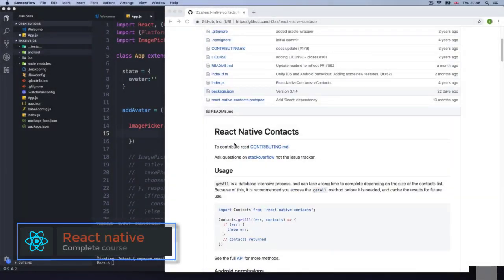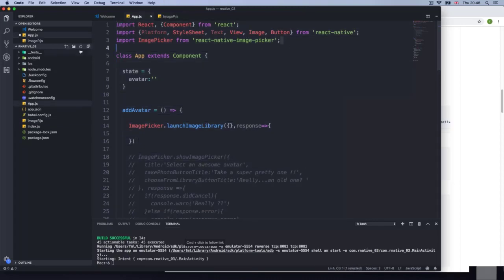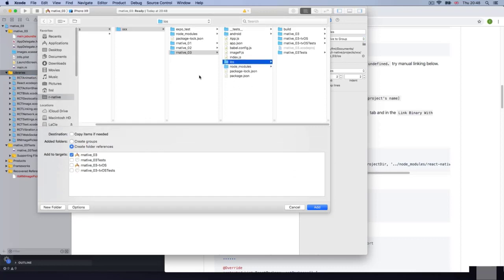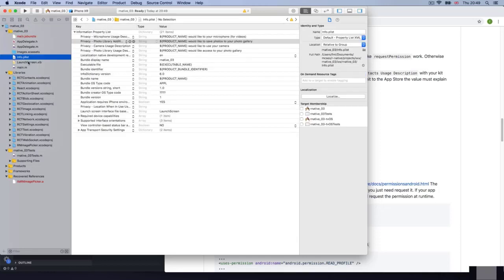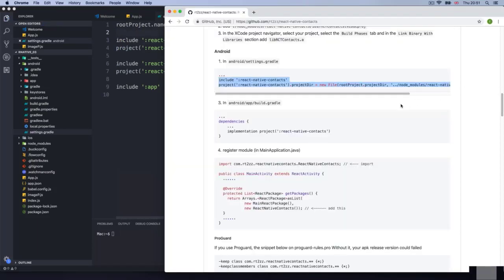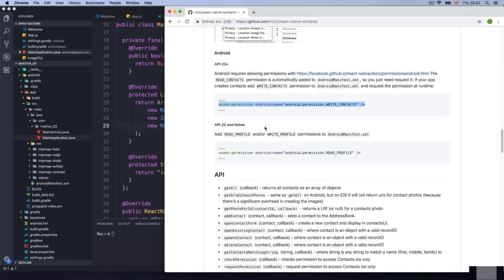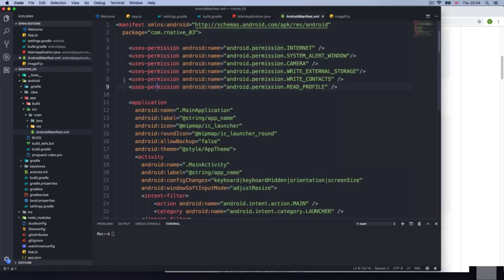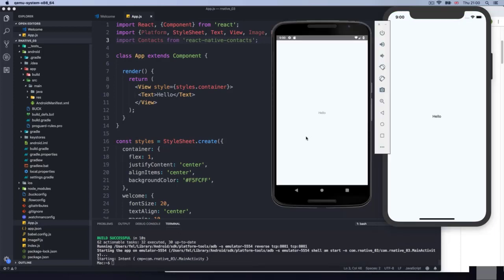33 Installing React Native contacts || React native for beginner to advance full course